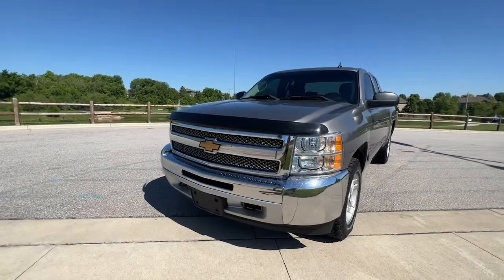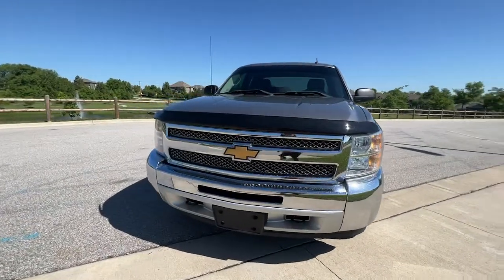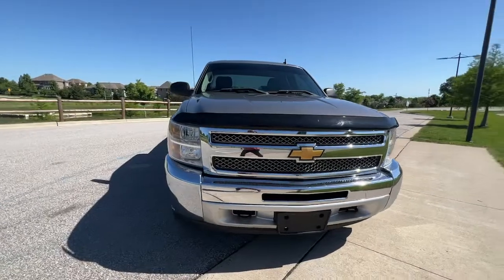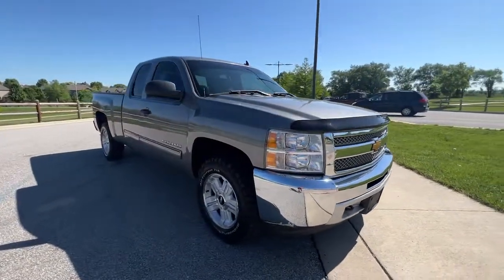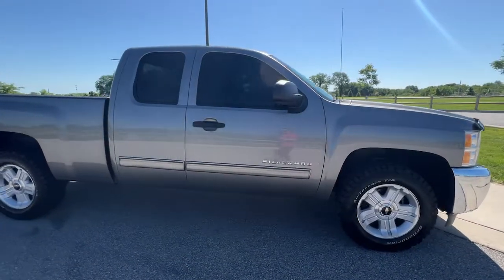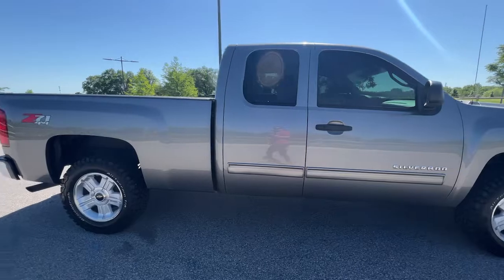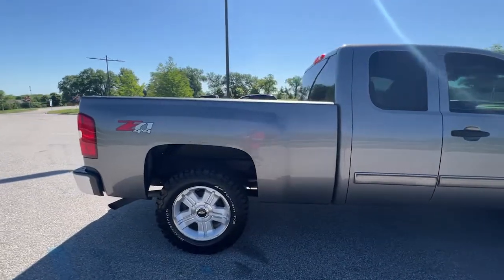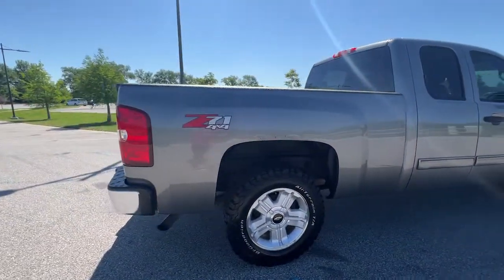2013 Chevrolet Silverado_1500 Kansas City, Overland Park, Shawnee, Olathe, Lenexa 19970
Graystone Metallic Used 2013 Chevrolet Silverado_1500 available in 6801 Hedge Lane Terrace, Shawnee, Kansas at Car City Wholesale. Servicing the Kansas City, Overland Park, Shawnee, Olathe, Lenesa, KS area.

Car City Wholesale
6801 Hedge Lane Terrace

| 25 Service History Recordsbr| Bluetoothbr| Ultrasonic Rear Parking Assistbr| Clean Carfaxbr| No accidentsbr| 17 x 7.5 5-Spoke Aluminum Wheelsbr| Ultrasonic Rear Parking Assistbr| Four-wheel Drivebr| 6-Speed Automatic Electronic with Overdrive Vortecbr| 5.3L V8 SFI VVT Flex Fuelbr| Automatic HeadlightsbrbrPackages Included:br| All-Star Editionbr| Convenience Packagebr| Heavy Duty Cooling Packagebr| Heavy-Duty Handling/Trailering Suspension Packagebr| Heavy-Duty Trailering Packagebr| LT1 Equipment Groupbr| Off-Road Suspension Packagebr| Skid Plate Package
All-Star Edition|Convenience Package|Heavy Duty Cooling Package|Heavy-Duty Handling/Trailering Suspension Package|Heavy-Duty Trailering Package (Retail)|LT1 Equipment Group|Off-Road Suspension Package|Skid Plate Package|6 Speaker Audio System Feature|AM/FM radio: SiriusXM|AM/FM Stereo w/CD Player & MP3 Playback|AM/FM Stereo w/MP3 Compatible CD Player|CD player|Radio data system|SiriusXM Satellite Radio|Air Conditioning|Dual-Zone Automatic Climate Control|Electric Rear-Window Defogger|Bluetooth For Phone|Power steering|Power windows|Power Windows w/Driver Express-Down|Power-Adjustable Pedals For Accelerator & Brake|Rear Access Door Power Windows|Remote keyless entry|Remote Vehicle Starter System|Universal Home Remote|Traction control|ABS brakes|Dual front impact airbags|Dual front side impact airbags|Emergency communication system: OnStar Directions & Connections|Front anti-roll bar|Front wheel independent suspension|Locking Tailgate|Low tire pressure warning|Occupant sensing airbag|Overhead airbag|Power Door Locks w/Remote Keyless Entry|Electronic Stability Control|Delay-off headlights|Fully automatic headlights|Panic alarm|Remote Keyless Entry w/2 Transmitters|Security system|Speed control|EZ-Lift Tailgate|Electronic Autotrac Transfer Case|Heavy-Duty Rear Automatic Locking Differential|Heavy-Duty Air-to-Oil External Engine Oil Cooler|Heavy-Duty Auxiliary External Transmission Oil Cooler|Body-Colored Bodyside Moldings|Bodyside moldings|Bumpers: chrome|Chrome Grille Surround|Heated door mirrors|Heated Power-Adjustable Black Outside Mirrors|Power door mirrors|Rear step bumper|Color-Keyed Carpeting w/Rubberized Vinyl Floormats|Driver & Front Passenger Illuminated Visor Mirrors|Driver door bin|Driver vanity mirror|Front reading lights|Illuminated entry|Leather-Wrapped Steering Wheel|Overhead console|Passenger vanity mirror|Premium Cloth Seat Trim|Rear reading lights|Steering Wheel Mounted Audio Controls|Tilt steering wheel|Trip computer|Ultrasonic Rear Parking Assist w/Audible Warning|6-Way Power Driver Seat Adjuster|Driver-Side Manual Lumbar Control Seat Adjuster|Front 40/20/40 Split-Bench Seat|Split folding rear seat|Front Center Armrest w/Storage|Passenger door bin|17 x 7.5 5-Spoke Aluminum Wheels|Solar-Ray Deep-Tinted Glass|Variably intermittent wipers|3.42 Rear Axle Ratio|Clean Carfax|No accidents|Bluetooth|Automatic Headlights